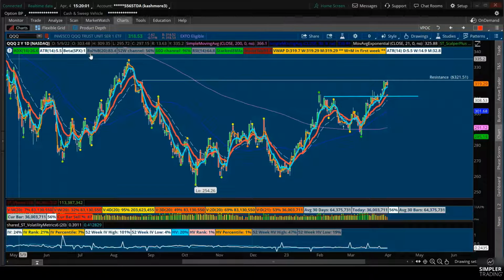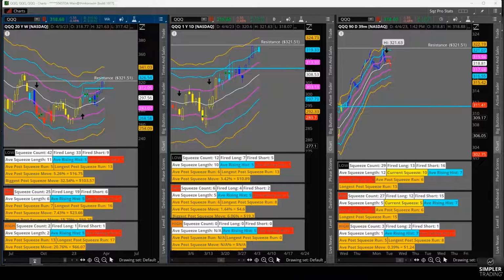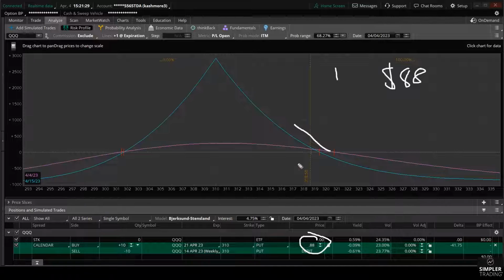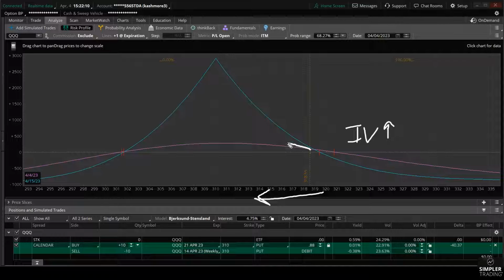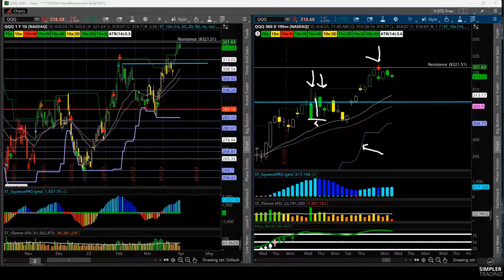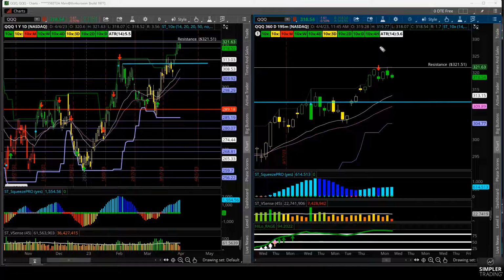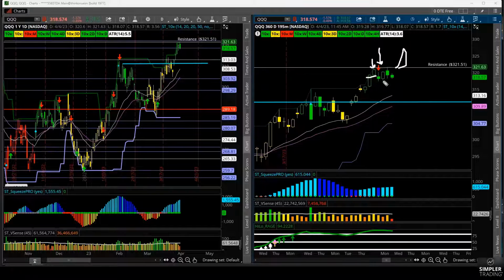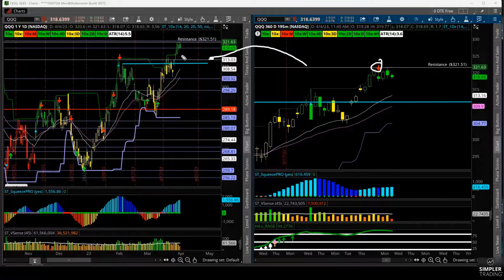Options Trading: R*T*M | Simpler Trading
When the market gets extended to +3ATR- Here are the signals and options position I like to trade in the event of a reversion to the mean.